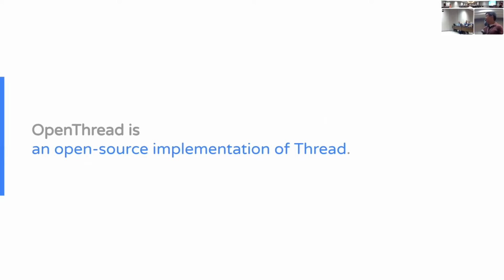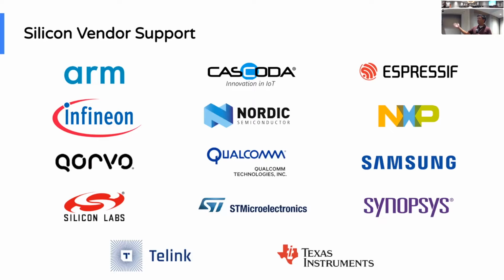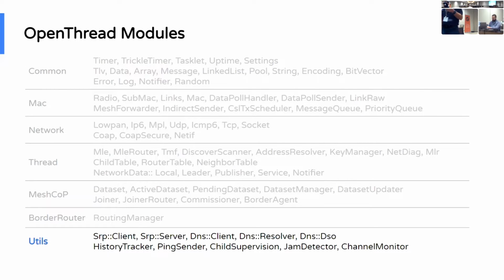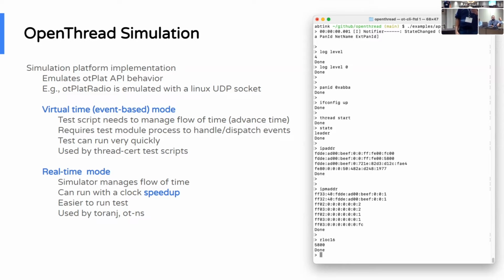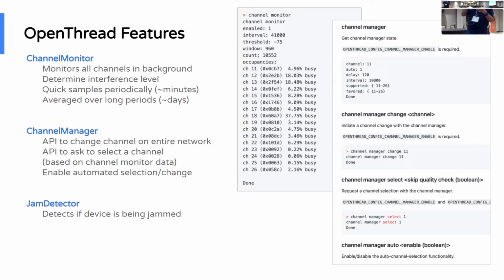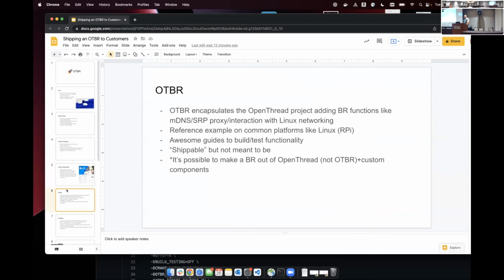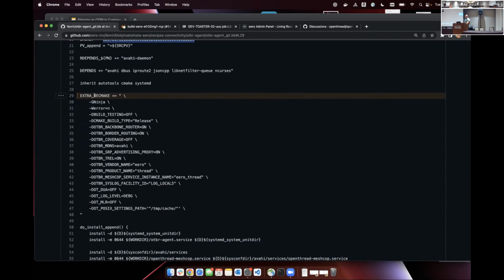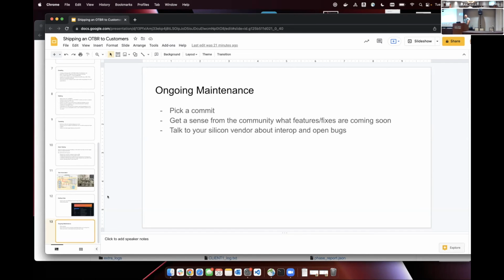Thread MM April 2022 OpenThread Tutorial